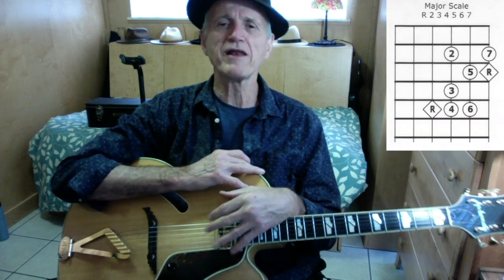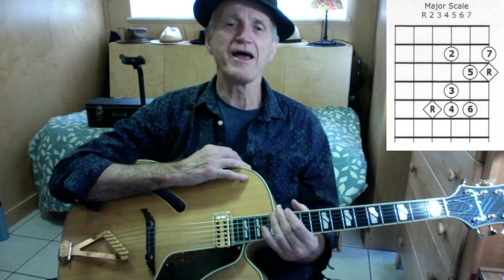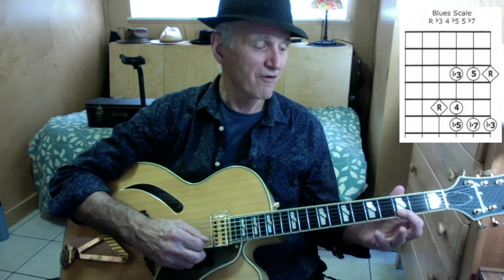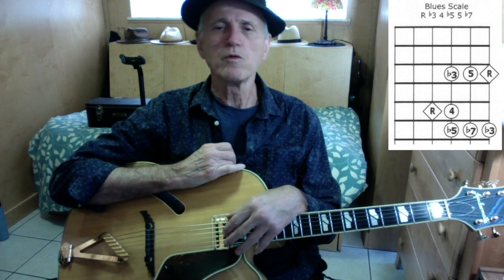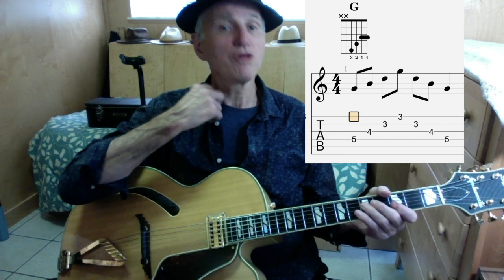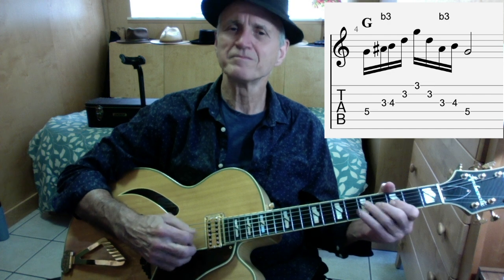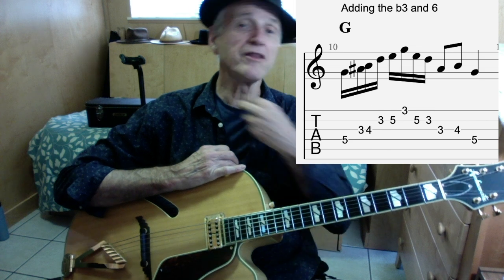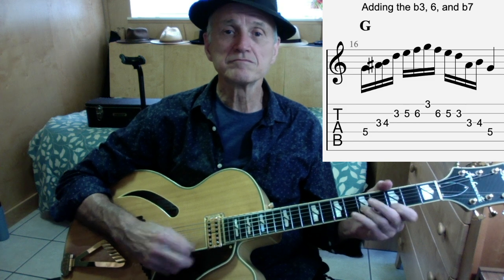How To Improvise On Guitar (Part 1)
Free guitar goodies. I have produced an enormous amount of digital material (pdf files, web pages, and videos) that I provide for my students instruction. Here it is:

Unlocking Your Guitar Improvisation: A Journey of Expression

Improvisation on the guitar is more than just playing notes—it's about expressing yourself freely, without boundaries. Here are some key concepts to inspire and guide your journey:

🎸 Feel the Music – Let your emotions guide your fingers. Improvisation isn’t just about technique; it’s about telling a story.

🎼 Know Your Scales – Master the pentatonic, blues, and major/minor scales. These are your building blocks for creating melodies on the fly.

🕺 Rhythm is Key – Experiment with different rhythmic patterns. A well-placed silence or syncopation can be as powerful as a flurry of notes.

🎶 Chord Awareness – Understand the chord progression you're playing over. Target chord tones for a melodic, meaningful solo.

🎵 Phrasing & Dynamics – Play with articulation, slides, bends, vibrato, and dynamics. Make your solos sing with personality.

🎧 Listen & Imitate – Learn from the greats. Transcribe solos, steal ideas, and make them your own.

🔥 Trust Your Instincts – Don’t overthink. Let your ears and muscle memory guide your fingers. The more you practice, the more natural it becomes.

Your next great solo is just a note away—pick up your guitar and start exploring! 🎸🔥